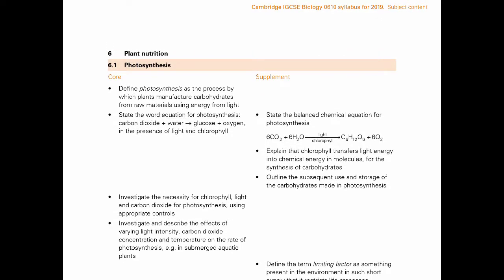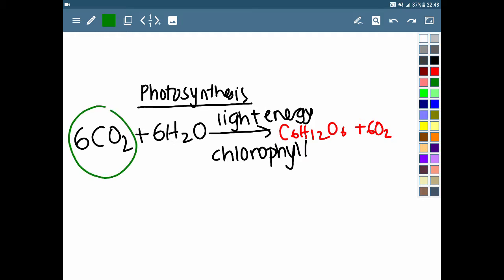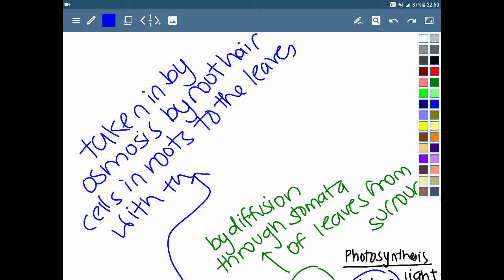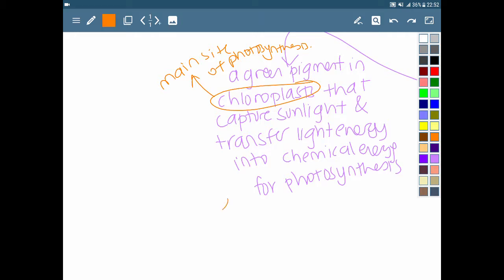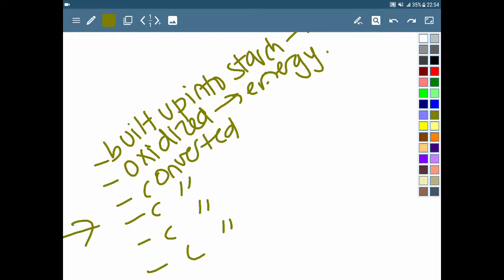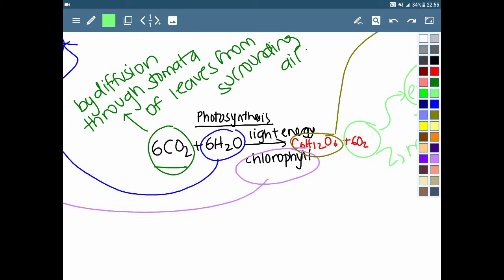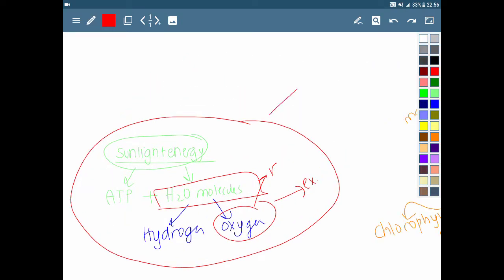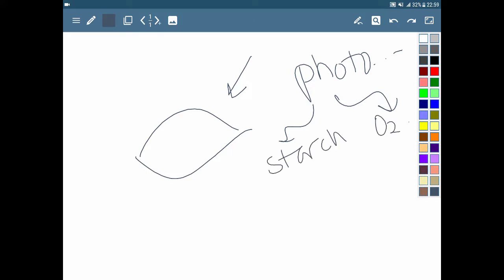Unit 6.1 (Part 1)